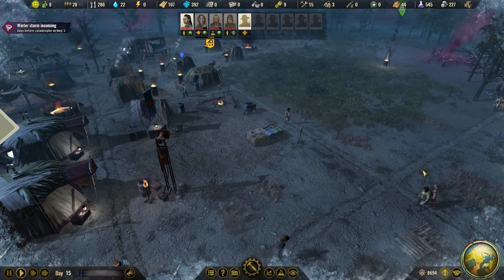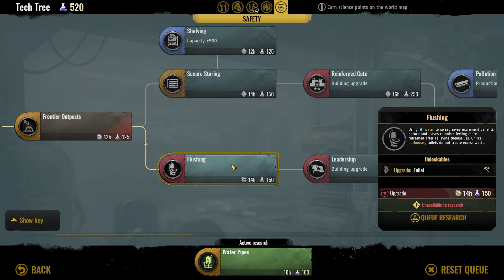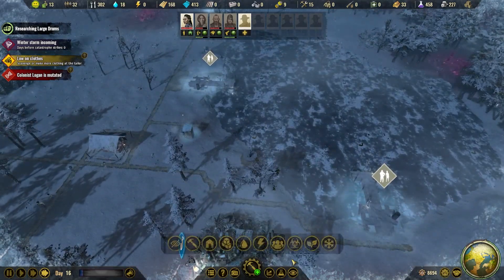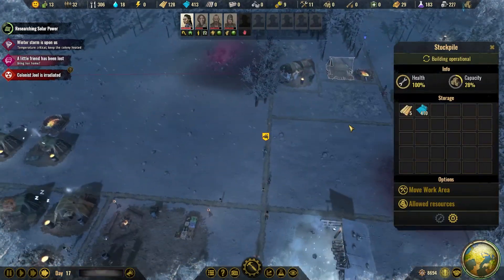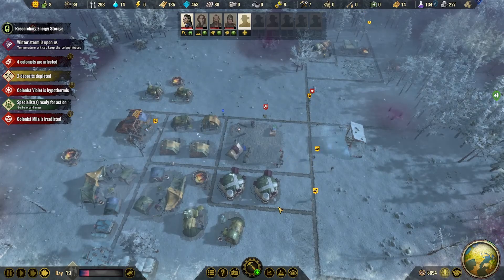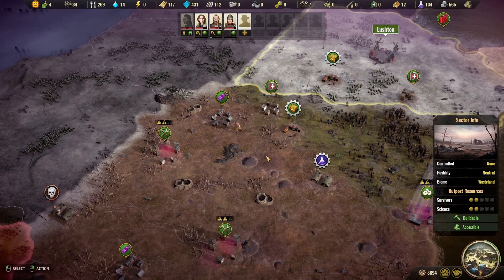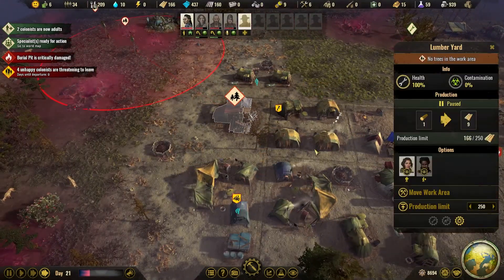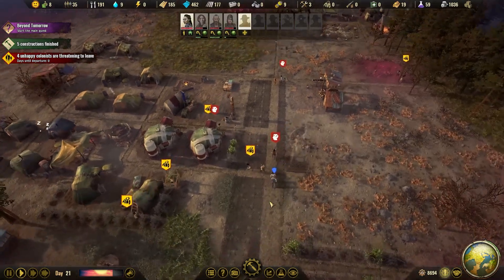Surviving the Aftermath v1.0 // 100% DIFFICULTY // COLONY BUILDER // #03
Surviving the Aftermath is a post-apocalyptic survival colony builder. This update is the full release called v1.0.

PC Spec
CPU: Intel Core i9 10900K 3.7 GHz 20MB
RAM: 64GB (2 x Ballistix 32GB DDR4 3200MHz CL16 Sport)
GPU: Gigabyte GeForce RTX 2070 SUPER 8GB